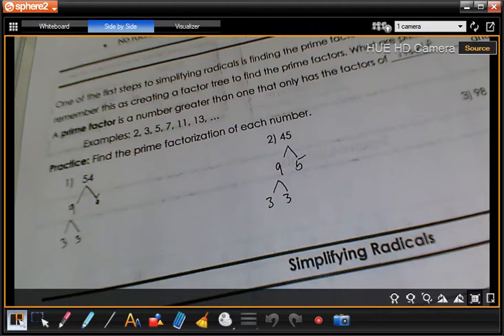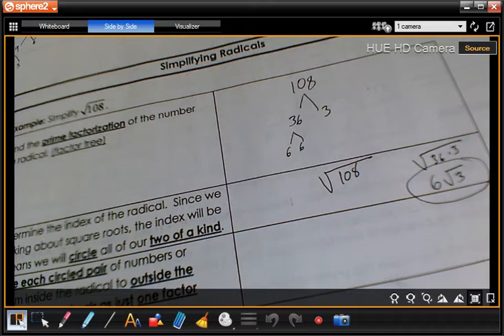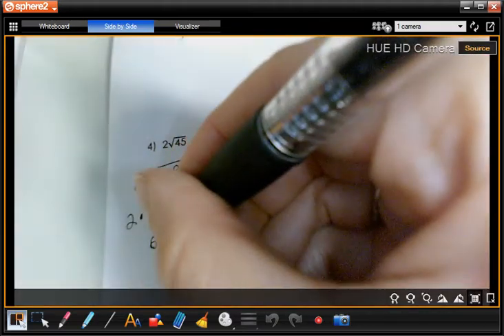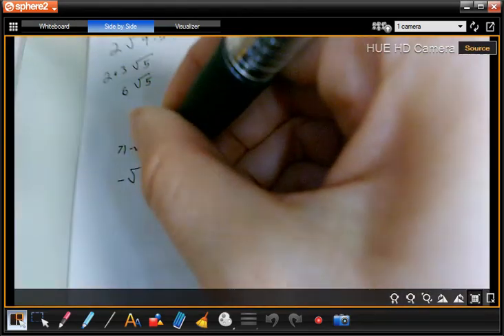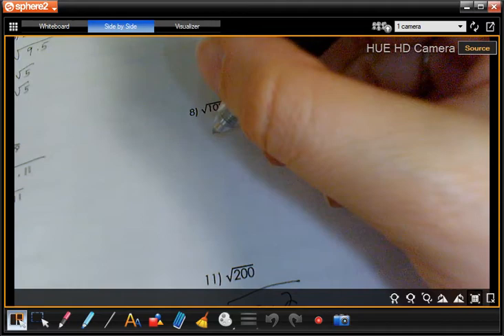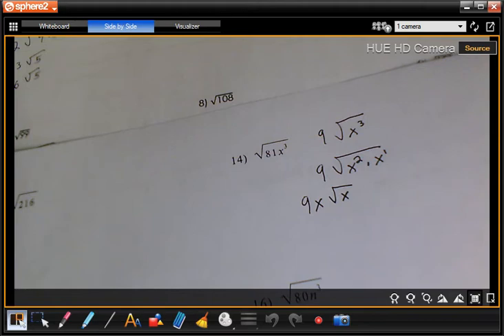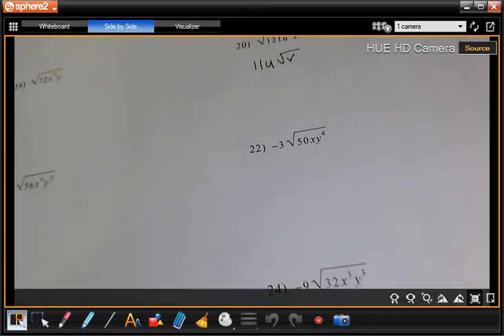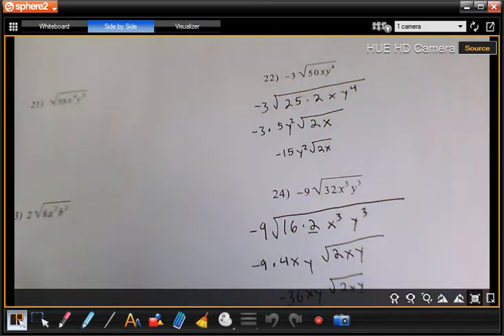A2P1 12 10